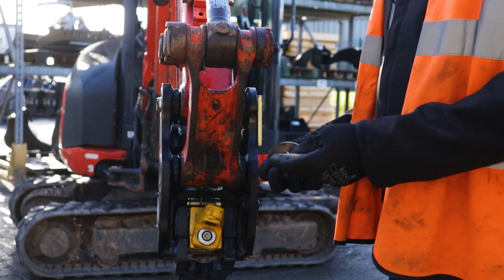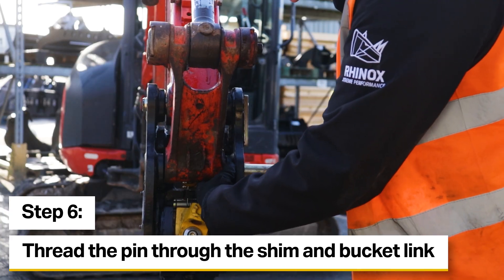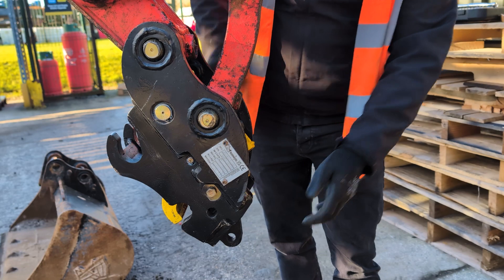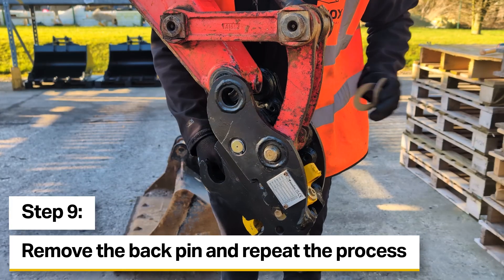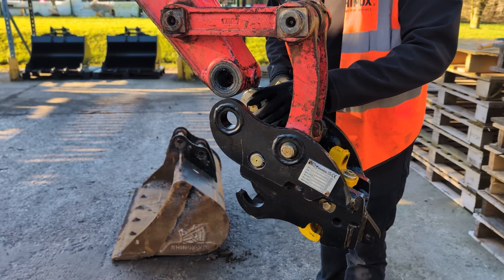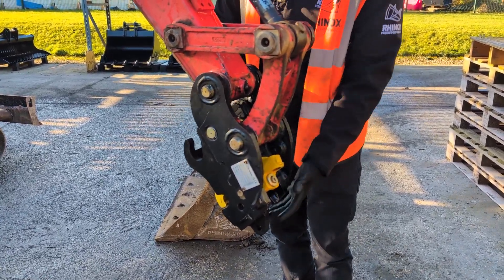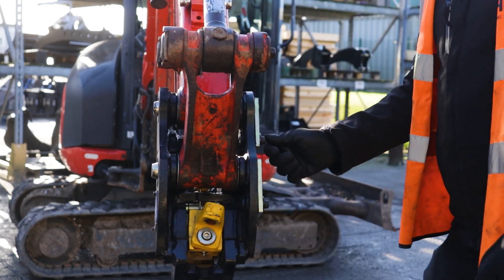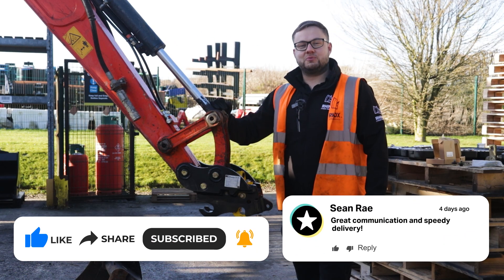HOW TO: Shim an Excavator Quick Hitch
Sometimes a quick hitch doesn't quite fit as snug as you'd like when mounting. In this video, Josh shows us how to solve this problem by demonstrating how to quickly and easily shim your excavator quick coupler directly to your machine. No more loose, rattling hitch - just maximum machine efficiency!

0:00 Introduction
0:13 Step 1: Slide your pin through the hitch and bucket link
0:35 Step 2: Lift the dipper arm into the air
0:51 Step 3: Check how much space is between the link and hitch
1:03 Step 4: Test different sized shims in the gap
1:14 Step 5: Slide the shim onto the pin
1:18 Step 6: Thread the pin through the shim and bucket link
1:32 Step 7: Thread the pin through the remaining shim
1:54 Step 8: Insert the cap screws
2:08 Step 9: Remove the back pin and repeat the process
3:45 Bloopers